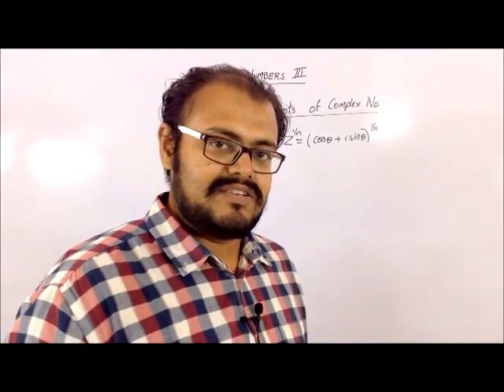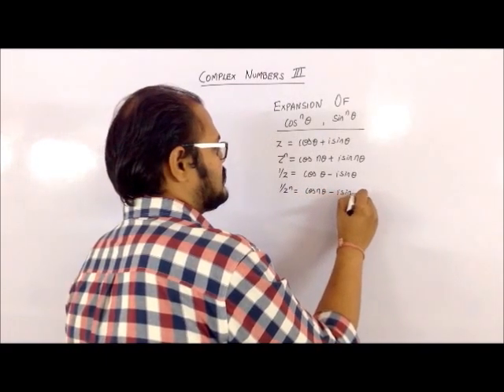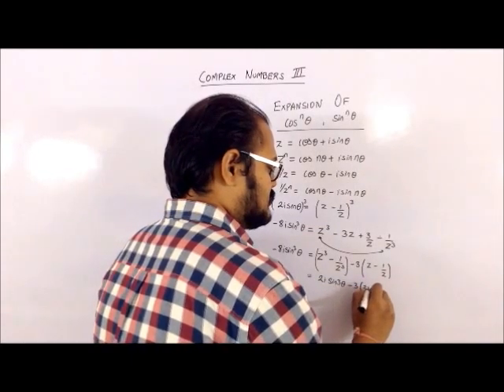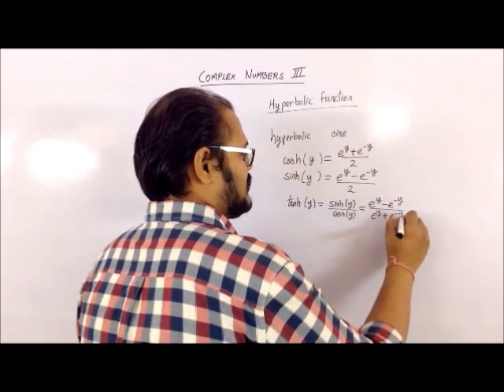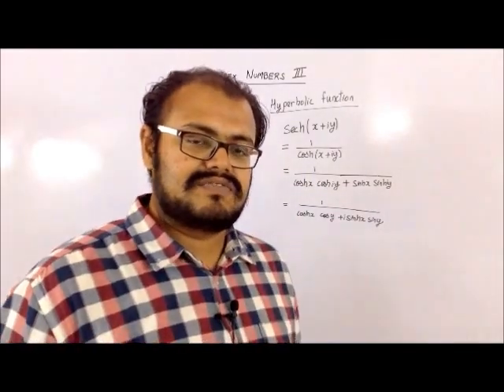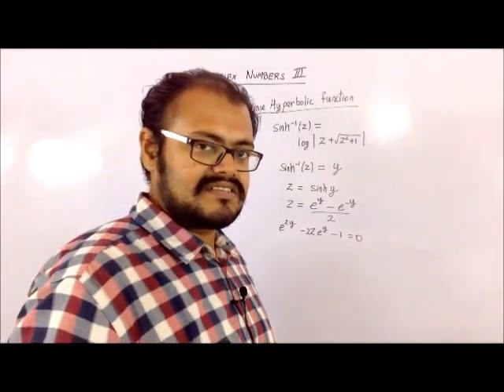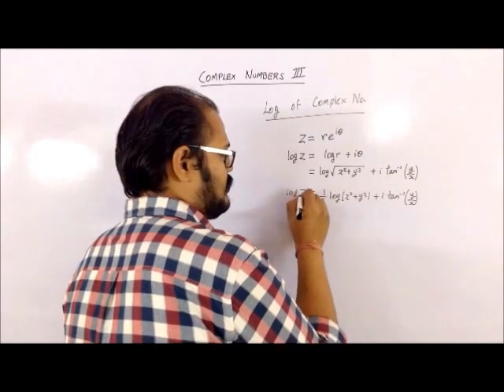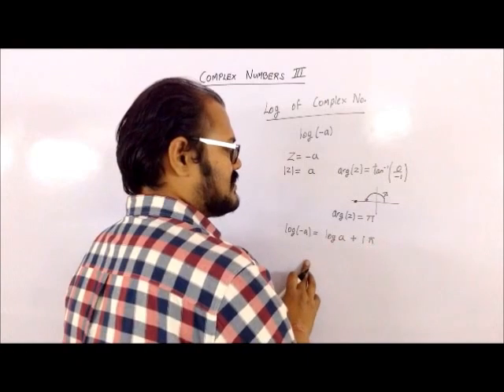Complex Number 4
Video deals with Application of de moivre's theorem - Finding roots of complex numbers and expansion of sin^n x or cos^n x.
Hyperbolic functions
Log of a complex number
and some examples.